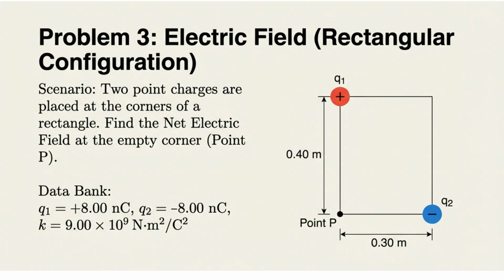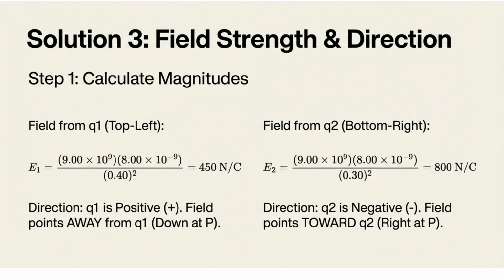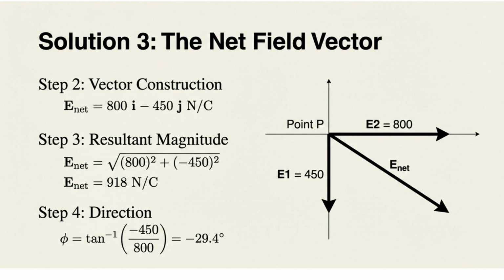Net Electric Field in a Rectangular Configuration | Physics Step-by-Step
How do you find the electric field at the fourth corner of a rectangle? This physics tutorial walks through Problem 3: Electric Field (Rectangular Configuration) from our Module 3 series.

The Systematic Strategy:

Identify the Source Charges: q1 (top-left), q2 (bottom-right), and q3 (diagonal).

The Unit Police: Converting μC to C and cm to m.

Vector Construction: Drawing the field vectors at the empty corner.

Resultant Vector: Calculating E_total using the component method.